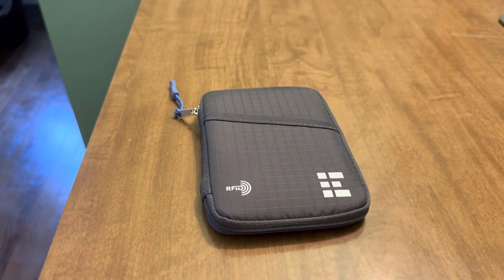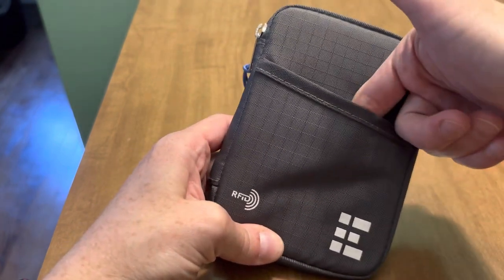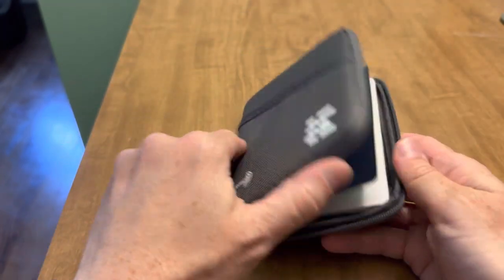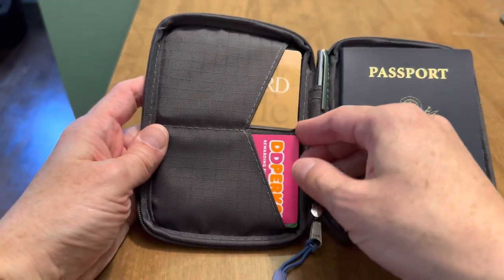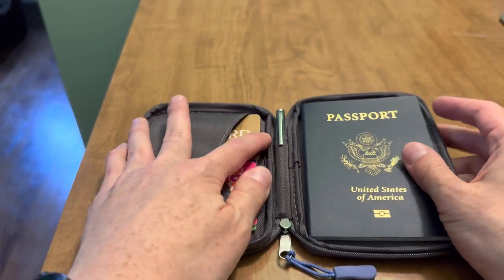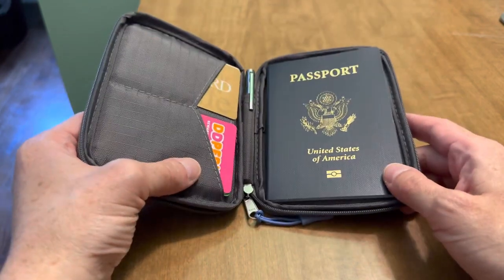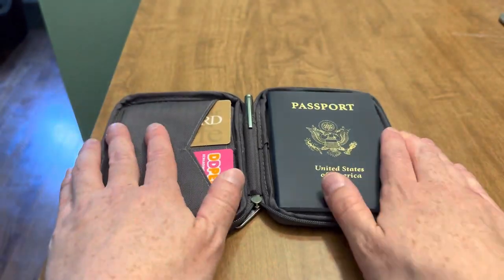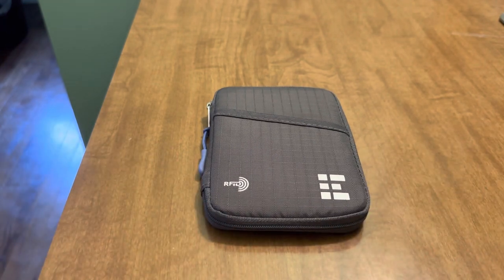Zero Grid Passport Wallet Review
The Zero Grid Passport Wallet is great for airline travel to organize your passport and credit cards, ID, cash, and other paperwork.  Not too bulky…just right.

Zero Grid Passport Wallet -...